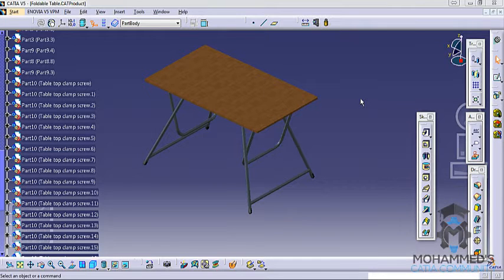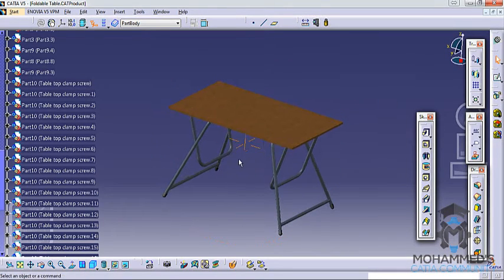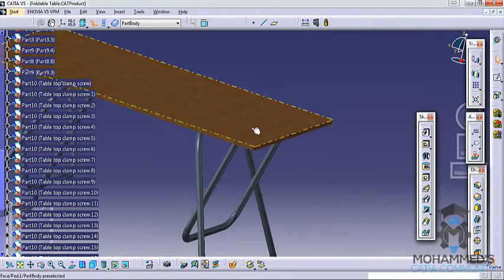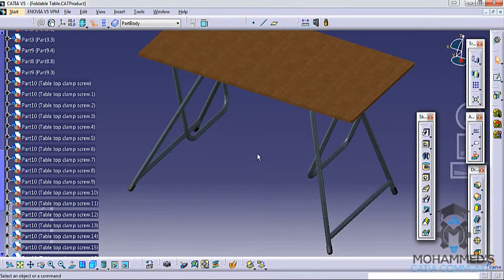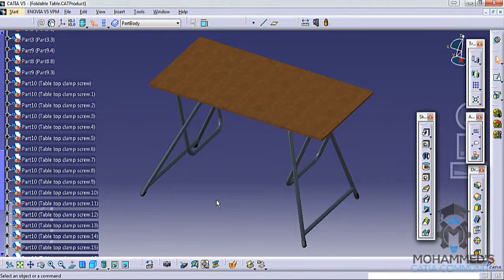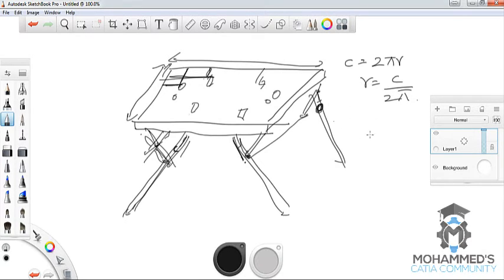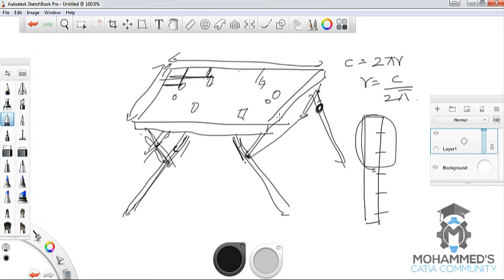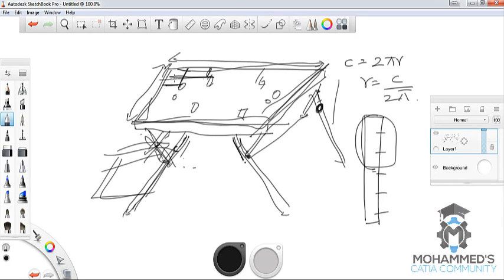Measurement|Modeling & Reverse Engineering a Foldable Table in Catia V5